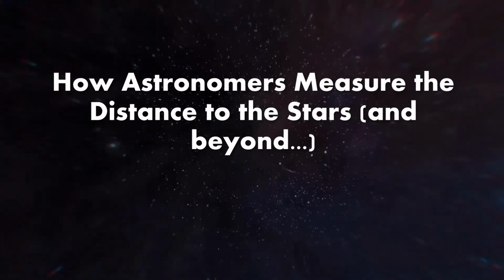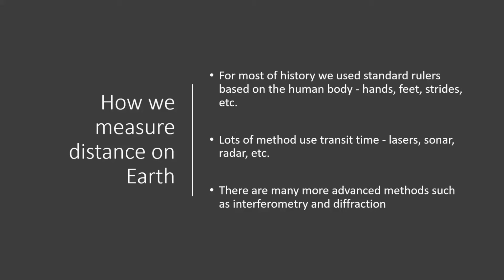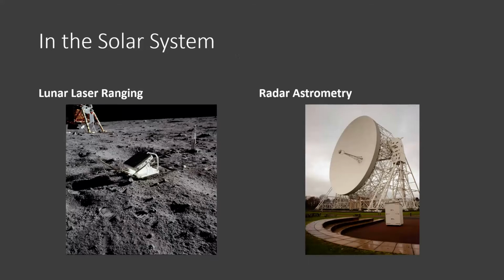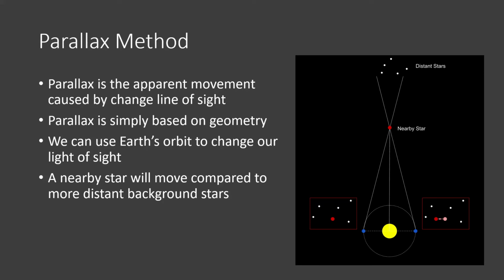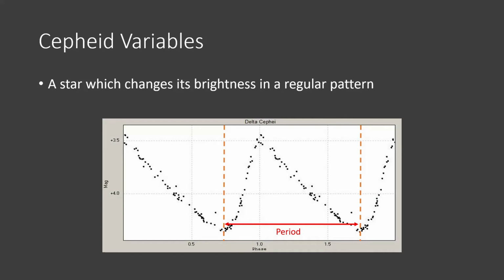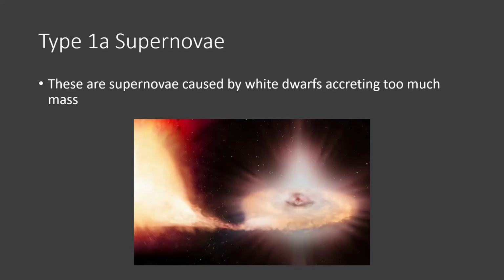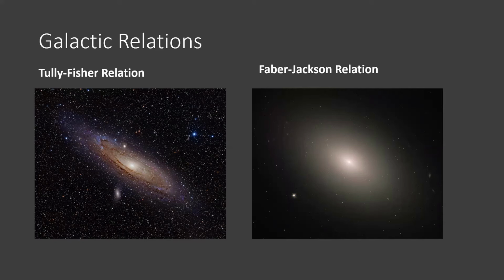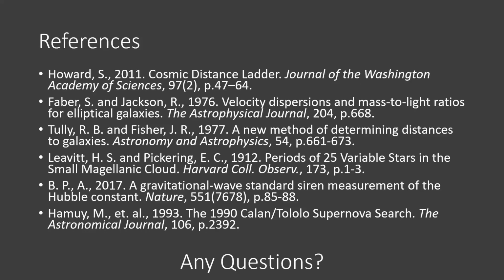How Astronomers Determine Distances to the Stars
Accurate calculation of distance is vitally important in all areas of astronomy. Over many decades astronomers have developed a set of methods to calculate distances across the scale of the entire Universe. This is called the Cosmic Distance Ladder.

Presented by Tom Lewis, a Univesity of Bristol Astrophysics MSc by Research student.